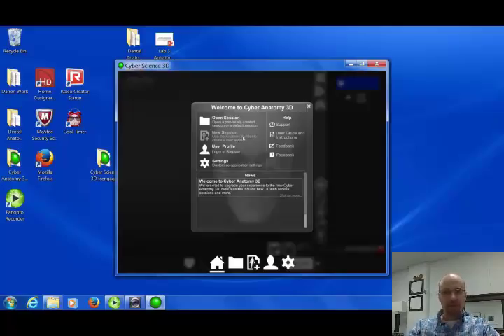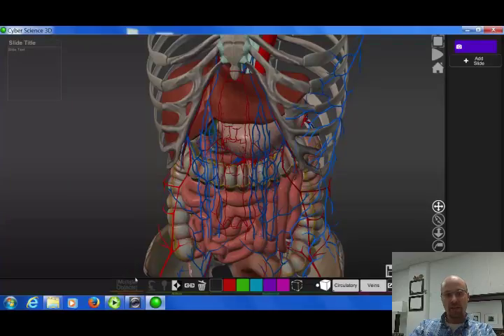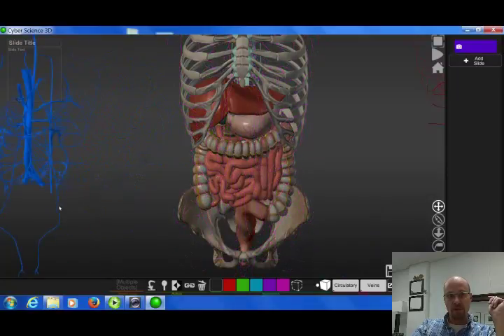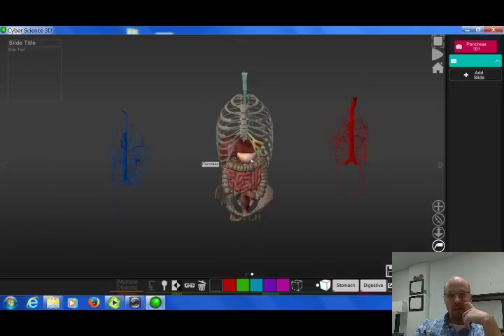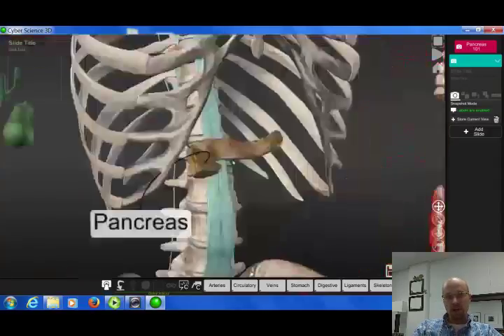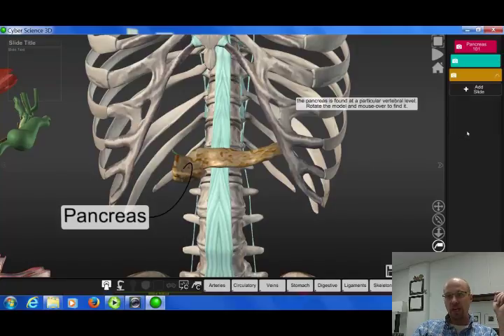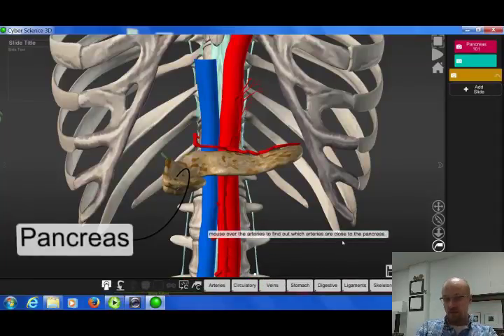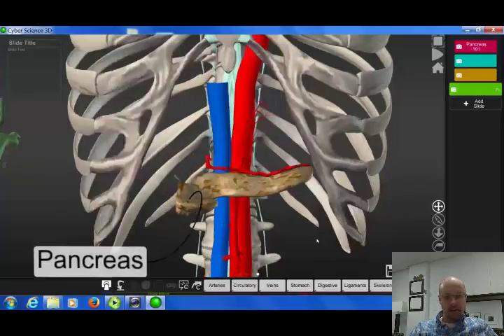Cyber Anatomy 3D Session Design Tutorial - Dr. Darren Hoffmann